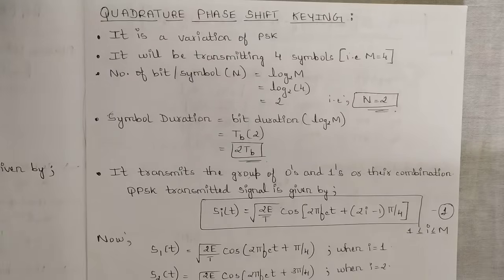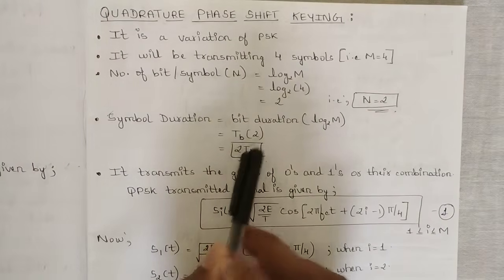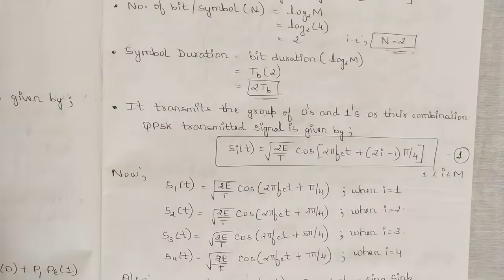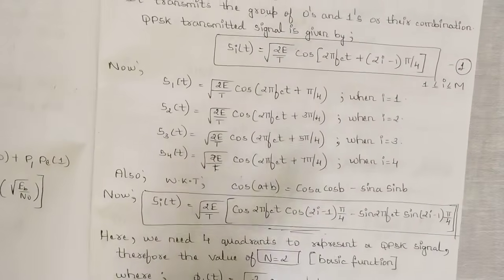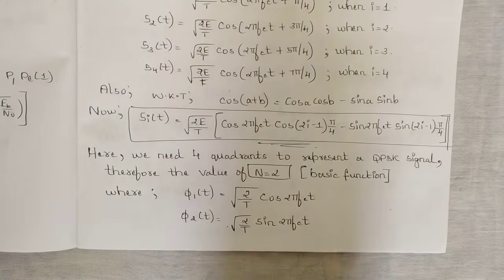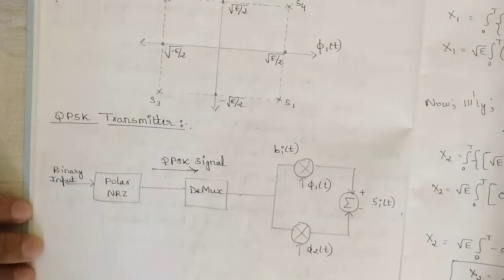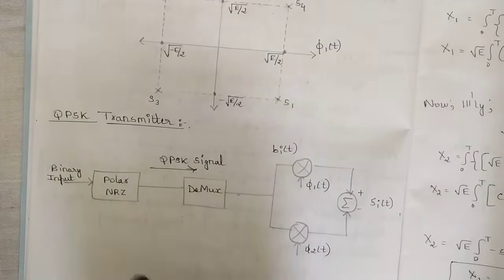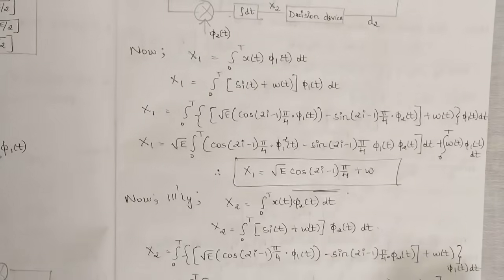3c, 4c Explained Model Paper Solution Module 2 Digital Communication (DC) | 5th Sem ECE 2022 VTU